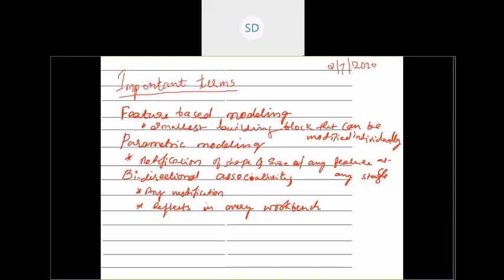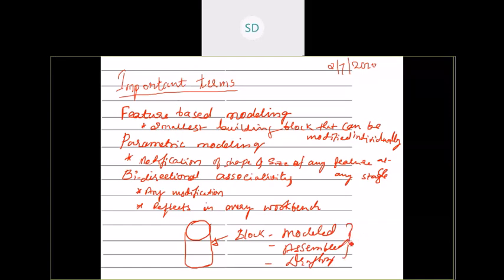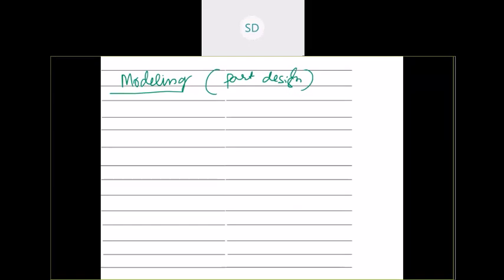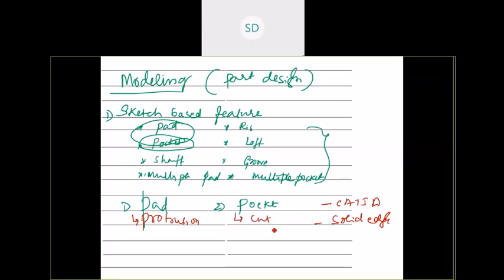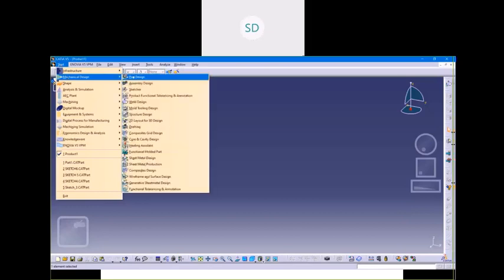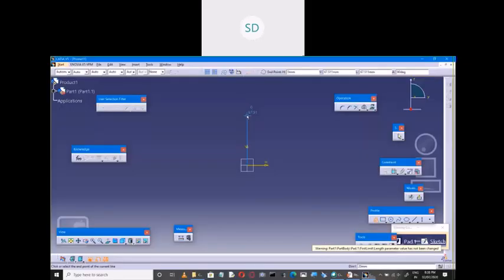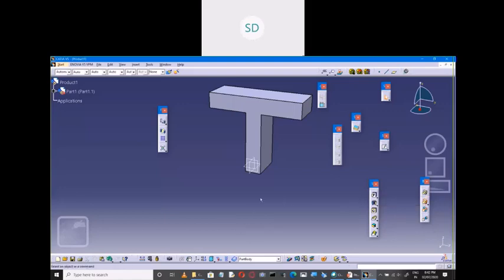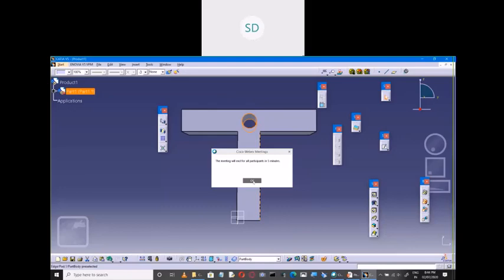Introduction to Part Design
introduction to modelling in CATIA/ Part Design